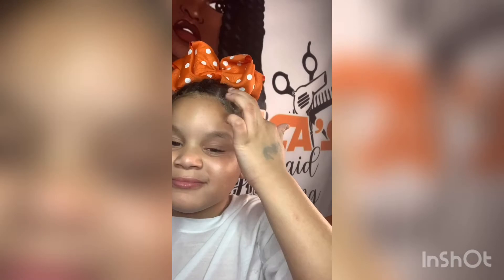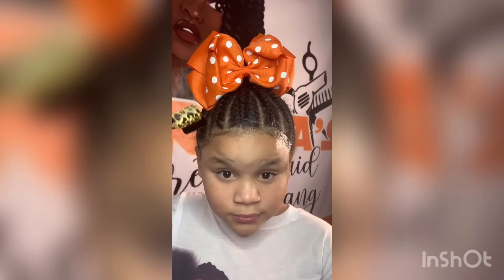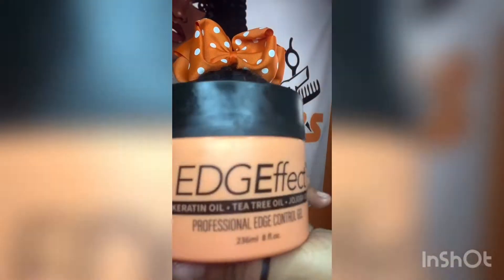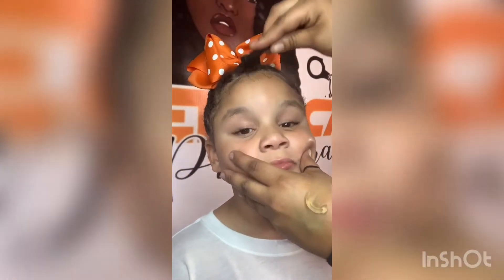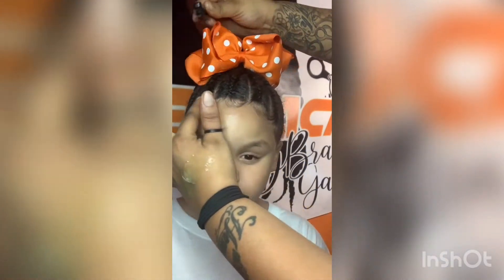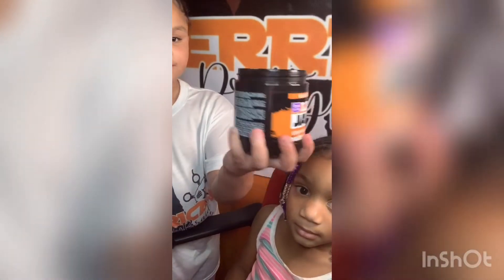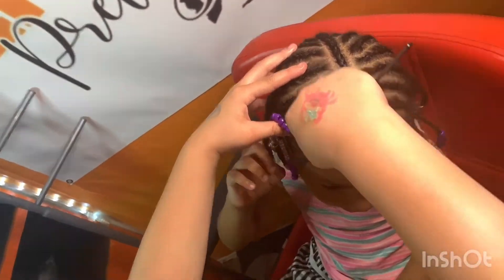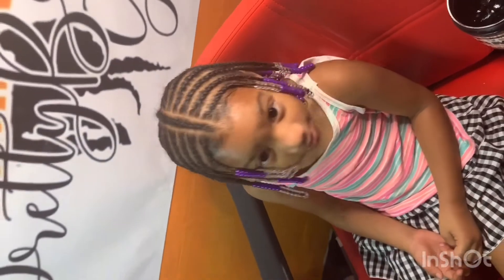My 8 Year Old Doing her Edges 😍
This is just a little cute and fun video, my daughters and I did because she told me she could do her edges, I laughed because she never talks about hair so it caught me off guards..so here’s her proving to me she can do edges...🧡🥴🤣🤣